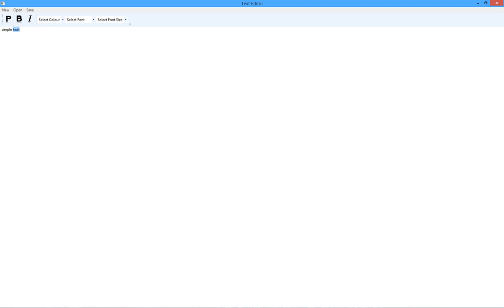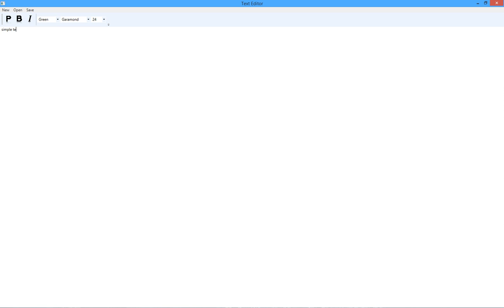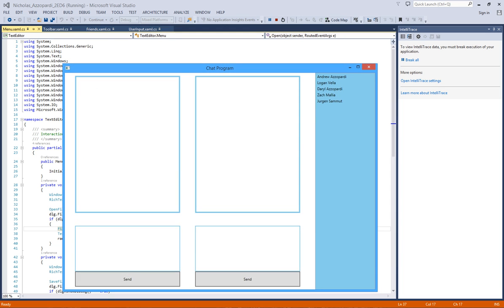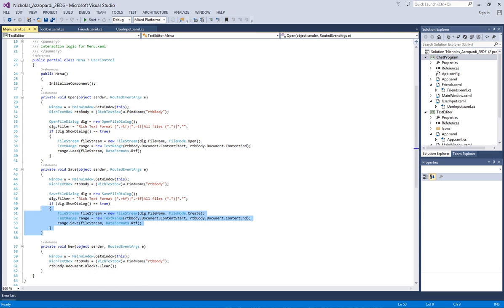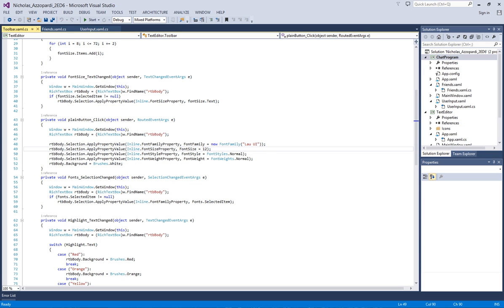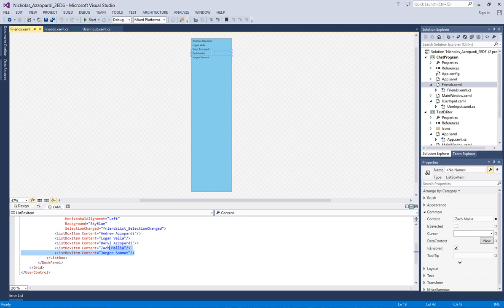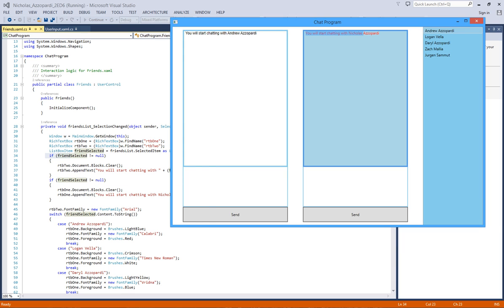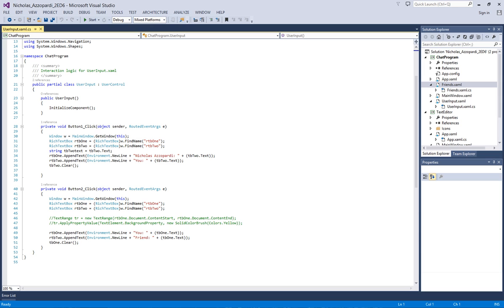P6 Video Tutorial